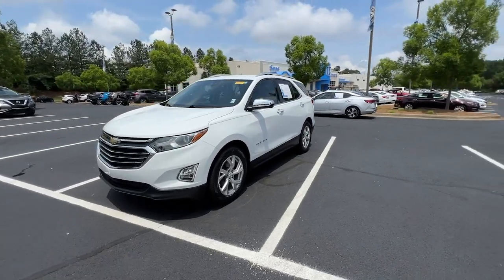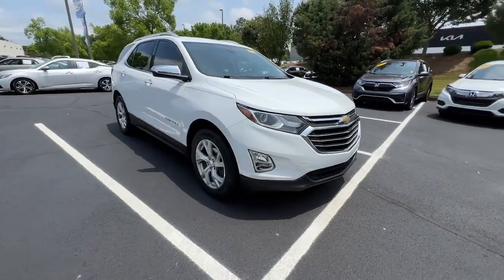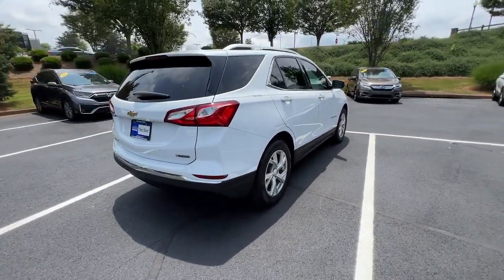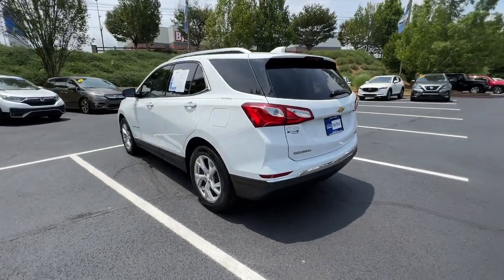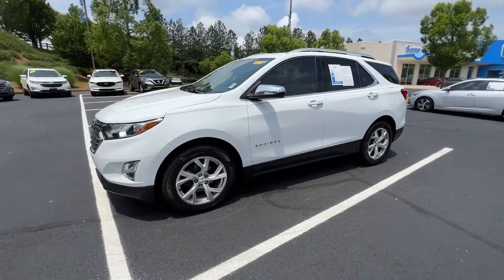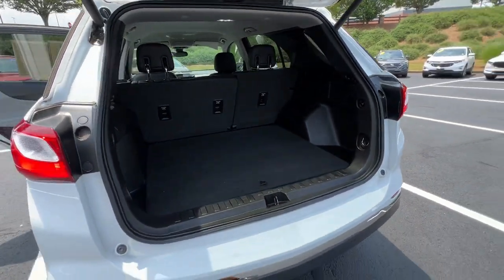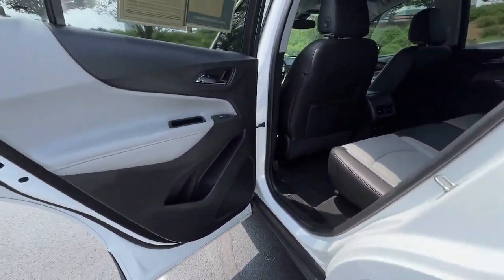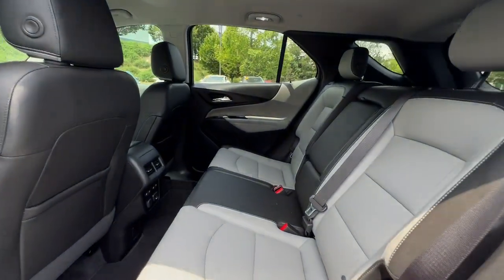2018 Chevrolet Equinox Atlanta, McDonough, Jonesboro, Fayetteville, Conyers P8169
Summit White Used 2018 Chevrolet Equinox Premier available in 105 Sons Drive, McDonough, Georgia at Sons Honda. Servicing the  Atlanta, McDonough, Jonesboro, Fayetteville, Conyers, GA area.

Sons Honda
105 Sons Drive

Notes on this vehicle:CARFAX 1-OwnerThis used 2018 Chevrolet Equinox Premier for sale has these *DESIRABLE FEATURES:* LEATHER BACKUP CAM APPLE CARPLAY ANDROID AUTO A/C SEATS HEATED SEATS LANE-DEPARTURE WARNING HEATED-REAR SEATS HEATED WHEEL BLIND-SPOT MONITOR BLUETOOTH FOG LAMPS ALLOY-WHEELS MULTI-ZONE AC Remote Entry and is available at our new & used Honda dealership near McDonough.Enjoy premium performance & value offered by our used car truck and SUV selection. Available at our Honda dealership this front wheel drive 2018 Chevrolet Equinox Premier for sale features a breathtaking *White exterior with an attractive Medium Ash Gray interior*.*INTERIOR OPTIONS:* Enjoy every minute of your journey in the cabin of this pre-owned 2018 Chevrolet Equinox including features such as: Air Conditioned Seats Leather Seats Heated Front Seats Automatic Climate Control Heated Rear Seats Heated Steering Wheel Power Drivers Seat Compass Overhead Console Illuminated entry Telescoping Wheel Rear Reading Lights Air Conditioning Bucket Seats Rear Seat Center Armrest Center Console Rear Window Defroster Vanity Mirrors Reading Lights Center Arm Rest Trip Odometer Tilt Steering Wheel Split Folding Rear Seat.*EXTERIOR OPTIONS:* Show off your excellent taste in this pre-owned 2018 Chevrolet Equinox suv featuring: Alloy Wheels Fog Lights Roof / Luggage Rack Color Matched Bumpers Auto Headlamp Rear Window Wiper Spoiler / Ground Effects.*TECHNOLOGY FEATURES:* Make your trip more enjoyable and comfortable with the following features on this 2018 Chevrolet Equinox including: Steering Wheel Audio Controls Premium Bose System Keyless Entry Multi-zone Climate Control Apple CarPlay Capable SiriusXM Satellite Radio Anti Theft System Aftermarket Anti Theft System Steering Wheel Controls Steering Wheel Cruise Control Memory Seats Auxiliary Audio Input Android Auto by Google HD Radio Memory Mirrors Outside Temperature Gauge Bluetooth Connection Garage Door Opener Usb Ports.*MECHANICAL FEATURES:* This front wheel drive 2018 Chevrolet Equinox is factory-equipped with an outstanding 1.5l dohc engine and a 6-speed automatic electronic with overdrive transmission. Other installed mechanical features include: Power Windows Heated Mirrors Power Liftgate Traction Control Power Mirrors Power Passenger Seat Disc Brakes Cruise Control Tire Pressure Monitoring System Intermittent Wipers Tachometer Power Steering Trip Computer Variable Speed Intermittent Wipers.*SAFETY OPTIONS:* Give yourself unparalleled peace of mind in this pre-owned Equinox 2018 Chevrolet suv with Safety features that include: Back-Up Camera Back-Up Sensors Lane Keeping Assist System Accident Response Electronic Stability Control Rear Parking Aid Lane Departure Warning Blind Spot Monitoring Emergency communication system Integrated Turn Signal Mirrors Brake Assist Speed Sensitive Steering Delay-off headlights Auto-Dimming Door Mirrors Dual Air Bags Overhead airbag Anti-Lock Brakes Occupant sensing airbag Auto Dimming R/V Mirror Passenger Air Bag Sensor Front Side Air Bags.*Need financing assistance?* Were pleased that you found this 2018 Chevrolet Equinox for sale at our Honda dealership in McDonough GA. When youre ready to explore pre-owned car financing SONS Honda is here to help. Our SONS Honda finance team will offer competitive financing rates and terms on this pre-owned 2018 Chevrolet Equinox for sale near Stockbridge Lovejoy and Macon GA.*STOCK# P8169 PRICED BELOW MARKET RETAIL VALUE!* SONS Honda offers this 2018 Chevrolet Equinox for sale today. Dont forget we will buy or trade for your used car truck or SUV! Trade in your car truck or SUV to reduce the purchase price of your next vehicle at SONS Honda!Why buy from SONS Honda? We are as dedicated to our drivers as we are to our community. McDonough Georgia was an easy choice for the site of our dealership. Brimming with Southern charm and hospitality we planted our roots here among Geranium Festivals historic architecture and friendly people. Like our community we work to create a warm welcoming dealership experience for our customers. At Sons Honda we strive to be more than your average dealership:  * We Are Local. SONS Honda believes in McDonough and its surrounding communities. Always looking for ways to give back we help our drivers in life and on the road.  * Your Dollars Stay Ho